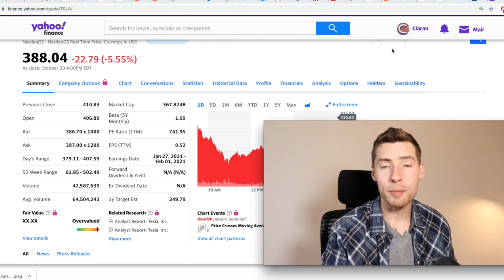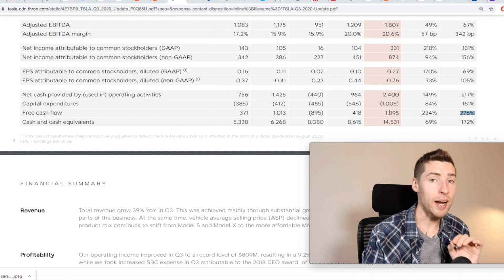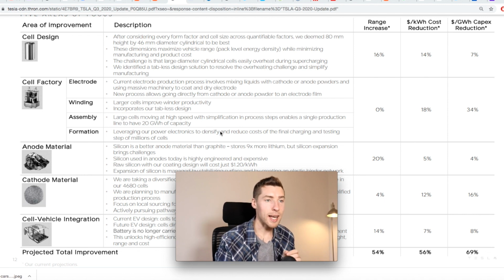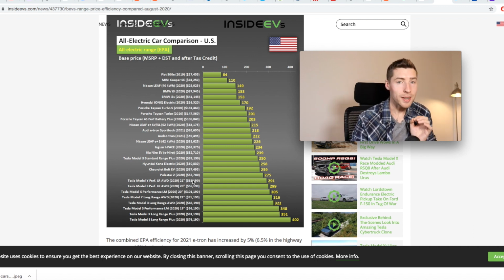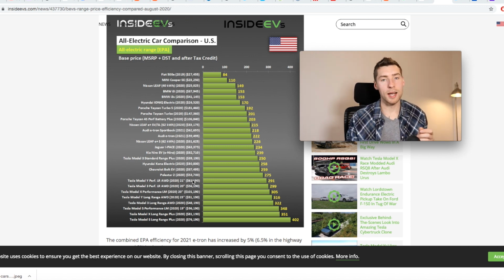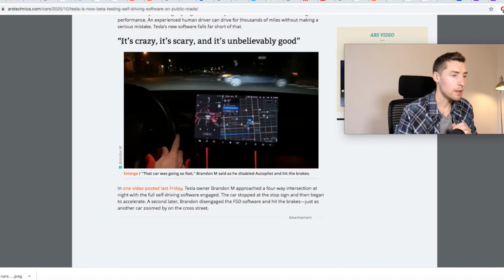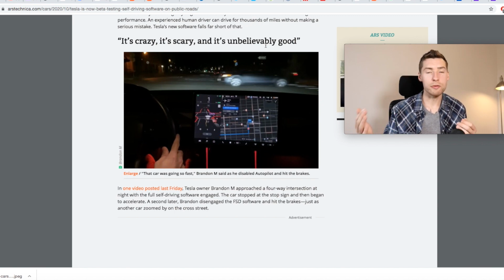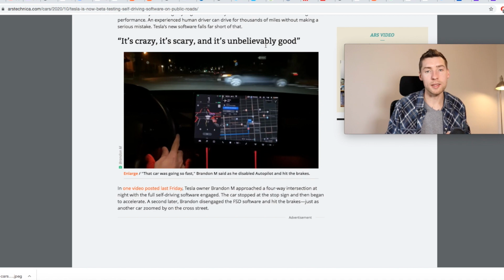Tesla Stock Price is CHEAP Nov 2020 (TSLA Stock Valuation)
Tesla stock price valuation is cheap and now is the time to buy (Tesla stock Nov 2020)

In this Tesla stock analysis video I discuss Tesla stock price and its valuation. I discuss the reasons why Tesla stock is now cheap and why I am buying more.

The reasons I discuss are:
1. Tesla is on track to generate a free cash flow yield of 1.5%. This valuation is not crazy for a company executing at this level. with the following growth catalysts.
2. At battery day Tesla has announced battery improvements that will destroy its competition. Tesla is already miles ahead but these improvements are going to be game, set and match.
3. The leading battery technology company will be a major player in the sustainable energy market. Wind and Solar requires battery storage and Tesla is on-track to dominate the energy market.
4. Tesla is going to be the first company to solve autonomous driving. FSD beta release proves that Tesla is the clear winner in the race to autonomy.

Buying into Tesla stock has never looked better. The stock is not overvalued and Tesla's future has never looked so clear. For years the stock carried execution risk but with the latest quarter announcements the company has never in a stronger position.

At below $400 Teslas valuation is anything but expensive considering the growth rate of the company and the future catalysts that I describe. This company is a 10 out of 10 and its a rare opportunity to get in now before the stock takes its next leg up which I discussed here:

👉3 Lithium Stocks to EXPLODE on growing EV Demand | Investing in Lithium Stocks 2020 (ALB, LTHM, SQM)